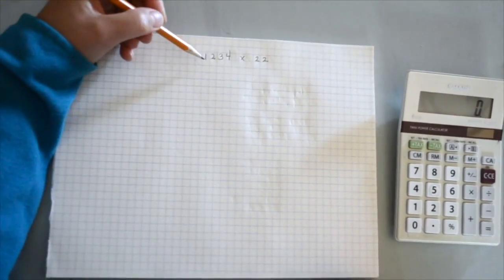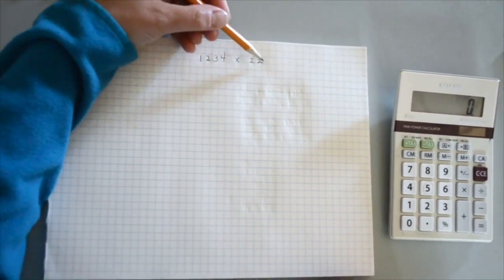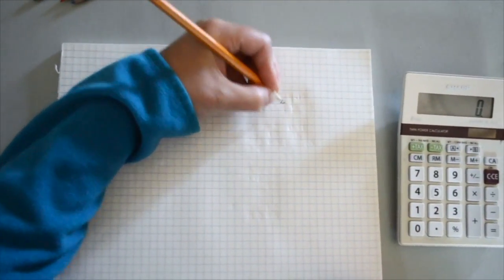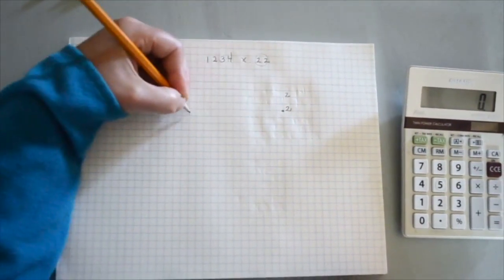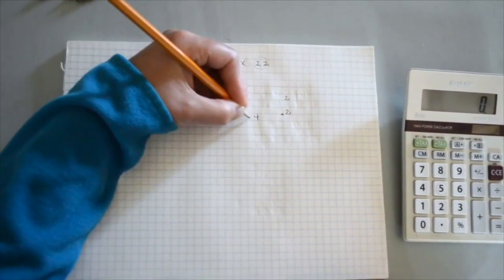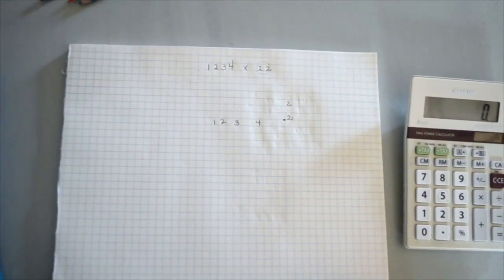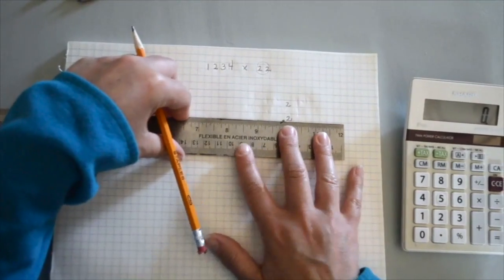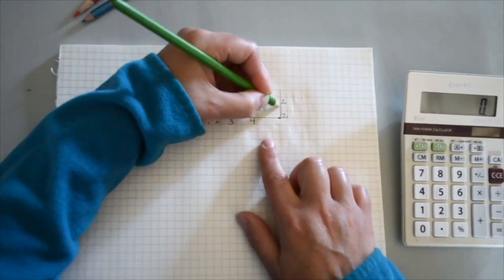Multiplication Math Colouring Pattern | MATH TRICKS